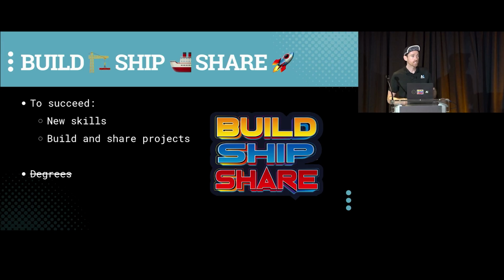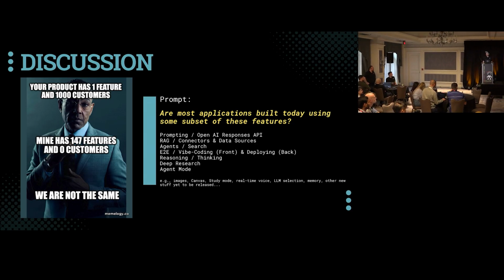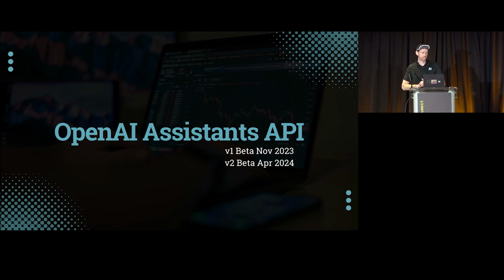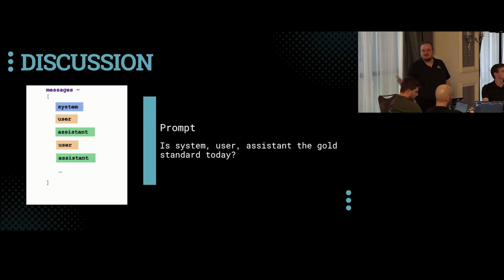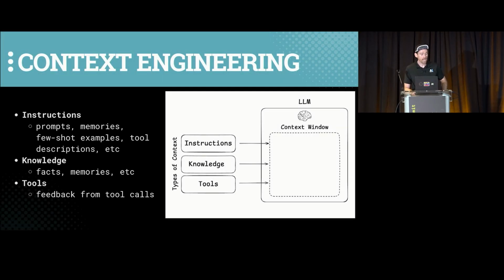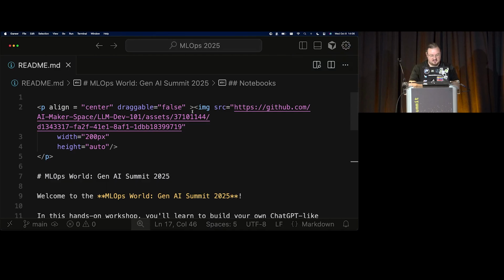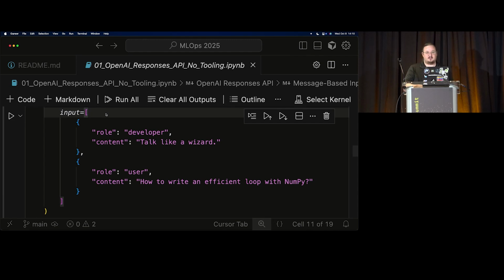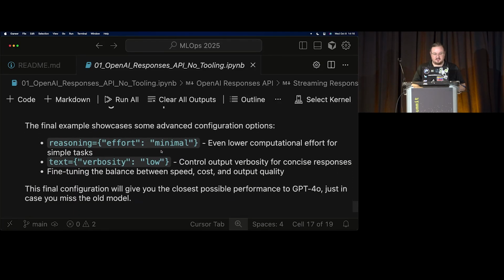Vibe Coding Your First LLM End-to-End Application | Greg Loughnane & Chris Alexiuk, AI Makerspace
🎥 PART 1: Recorded live at the MLOps World | GenAI Summit 2025 — Austin, TX (October 8, 2025)

Session Title: Vibe-Coding Your First LLM End-to-End Application
Speakers:
• Greg Loughnane, Co-Founder & CEO, AI Makerspace
• Chris Alexiuk, Co-Founder & CTO, AI Makerspace
Talk Track: AI Agents for Developer Productivity

Abstract:
Forget prompt engineering — it’s all about context engineering.

In this hands-on workshop, Greg Loughnane and Chris Alexiuk from AI Makerspace guide attendees through building their first end-to-end LLM application using the latest AI-assisted development stack. You’ll learn how “vibe-coding” combines the principles of context engineering, RAG, and AI code editors like Cursor and Claude CLI to accelerate modern development.

This session covers the practical frameworks and tools needed to build, ship, and share production-ready LLM applications, with a focus on Context Engineering Best Practices — the evolution beyond traditional prompt engineering.

Live coding demos include real examples of wrapping LLMs with production frameworks, managing context dynamically, and deploying via Vercel.

What you’ll learn:
• Why Context Engineering is the next evolution of Prompt Engineering
• How to build, ship, and share your first end-to-end LLM app
• Best practices for AI-assisted coding with Cursor and Claude CLI
• A breakdown of the modern LLM developer stack (OpenAI, uv, Vercel, React)
• Live examples of building agentic RAG-optimized applications

📍 Recorded: October 8, 2025 — In-Person Workshop, MLOps World | GenAI Summit 2025, Austin, TX